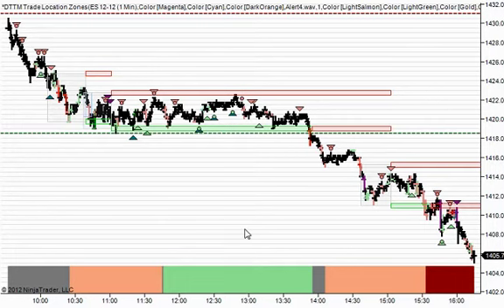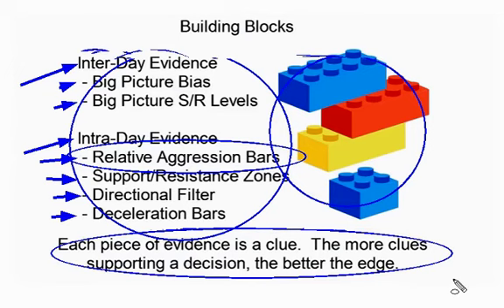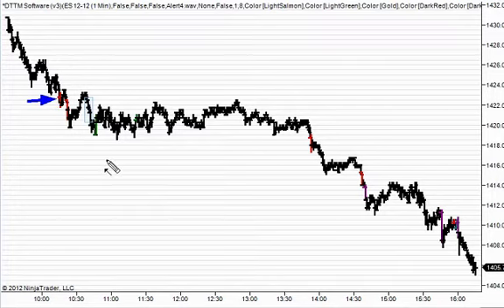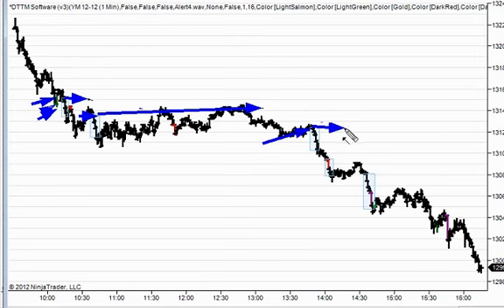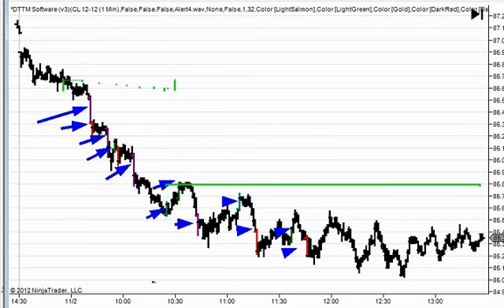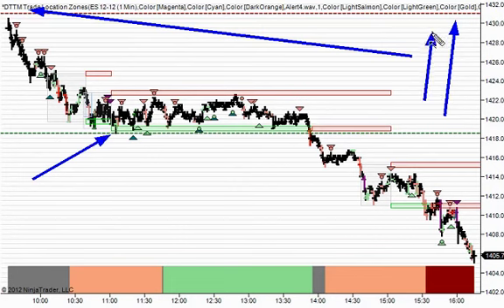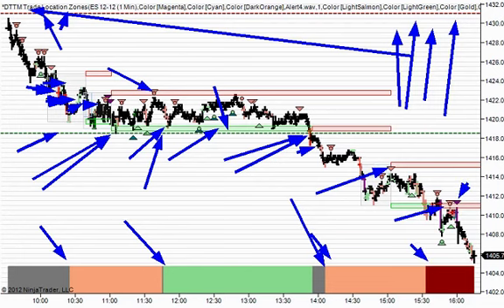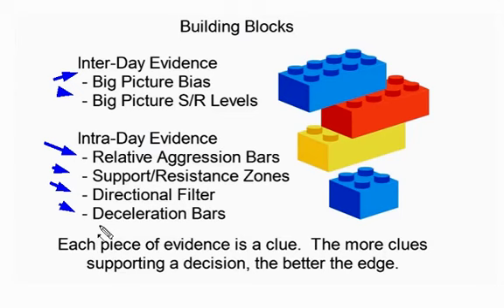Day Trade The Markets - Using Aggression Bars to Make Sense of the es, tf, ym etc